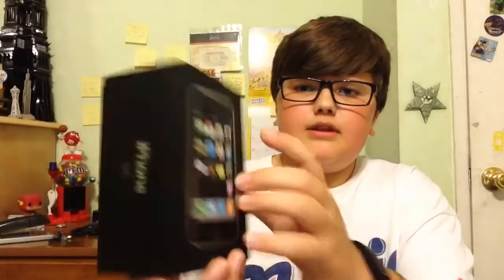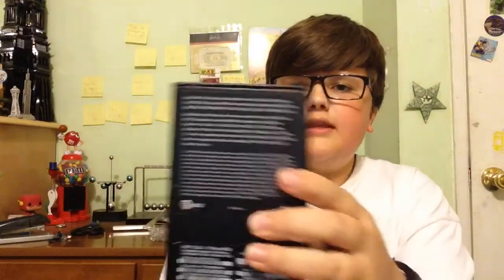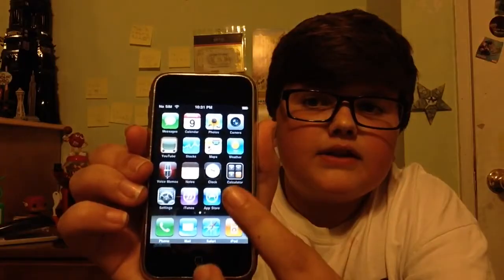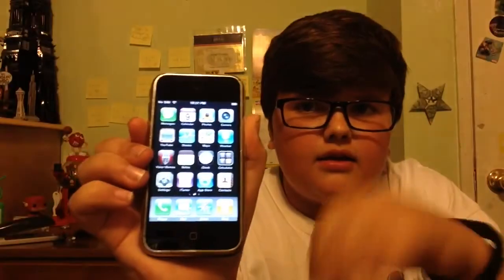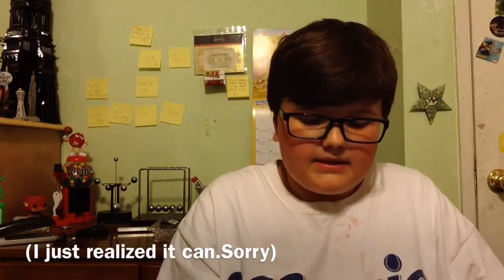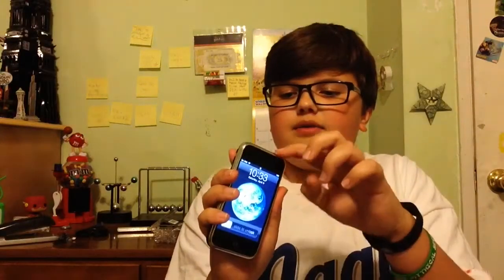Original IPhone 2g unboxing, review and thoughts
Hey guys, it's me. I've always been interested in the history of apple and what their first products were. Unfortunately I can't afford an apple I or a Macintosh, But this is the next best thing. Yes, ladies and gentlemen, I have purchased an original iPhone 2g and today, I would like to share with you it's amazing features, including, an amazing 2mp camera, a generous 8 gb storage capacity, and a staggering 128 mb of ram. Amazing, right?